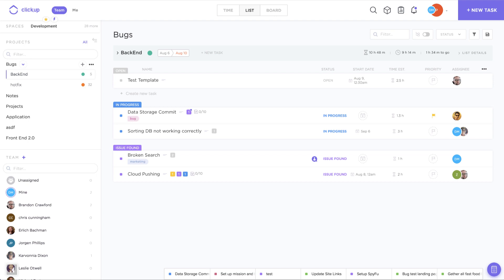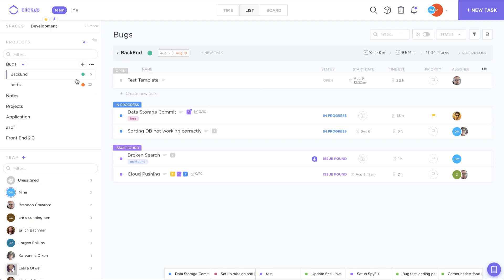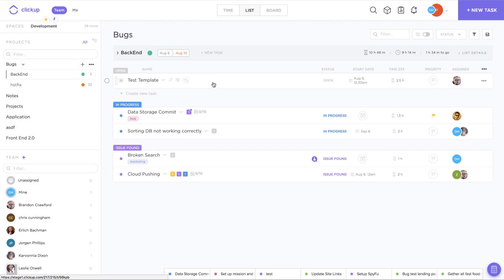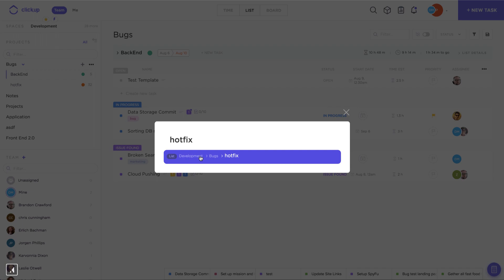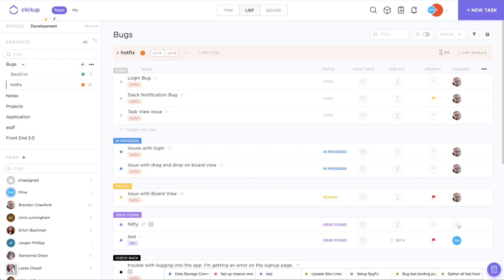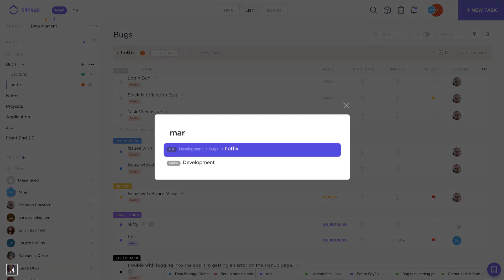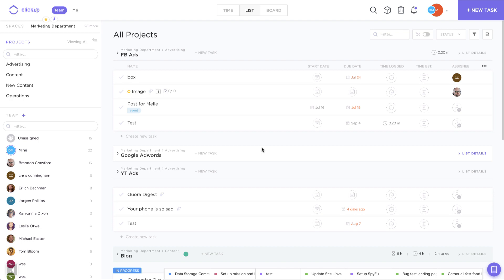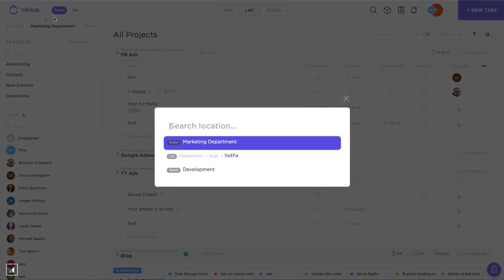Quick Switch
Do more, faster with the QuickSwitcher feature!